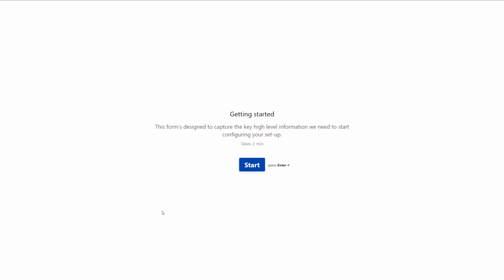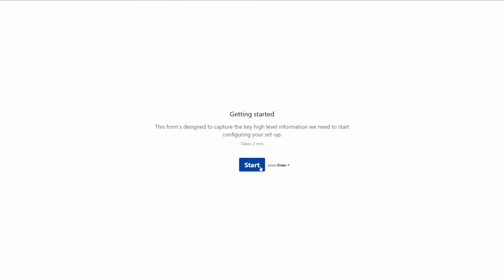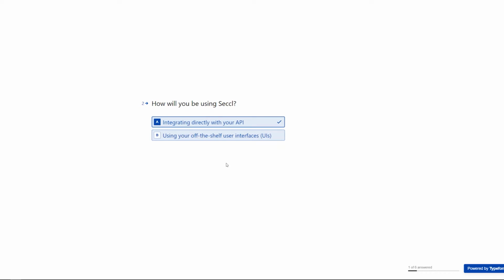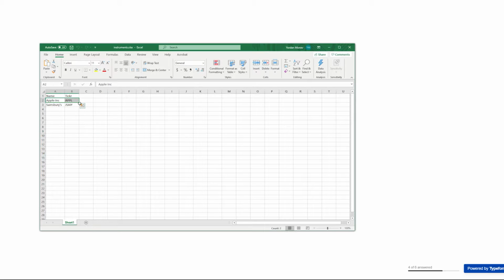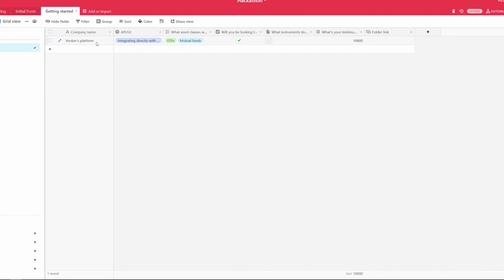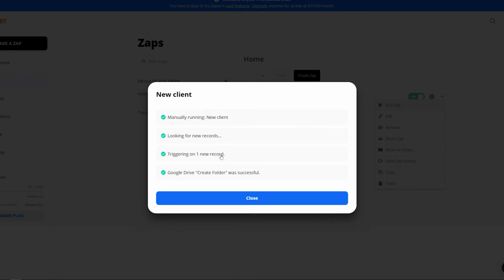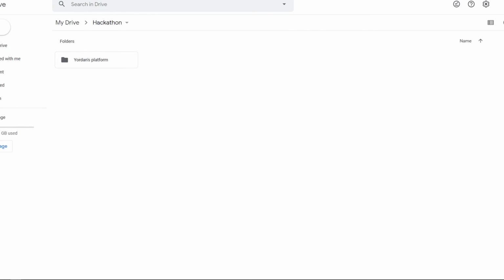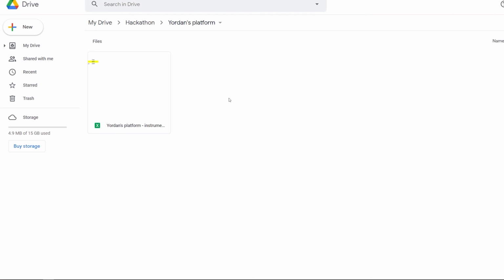Automated client onboarding | Hackathon demo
Seccl is a UK custodian and investment technology company. We empower forward-thinking advisers and investment managers to build efficient, scalable businesses by operating their own investment platforms. And we provide fintechs with plug-and-play access to financial markets, enabling them to launch new investment and advice propositions quickly and affordably. We're rebuilding the infrastructure of investments and advice.